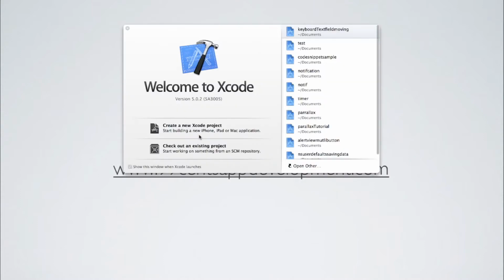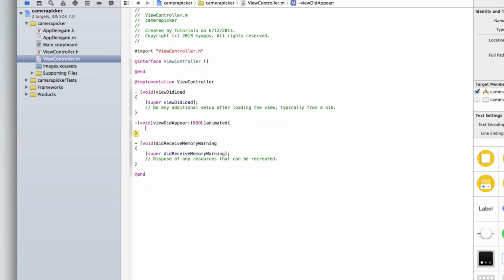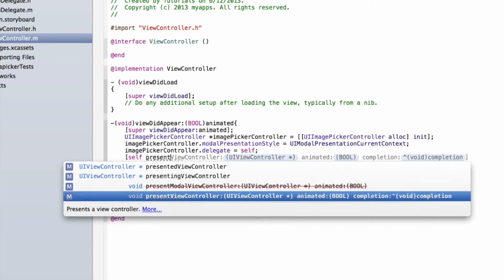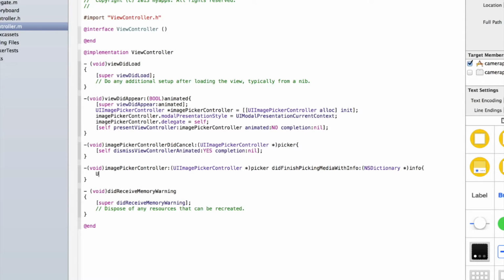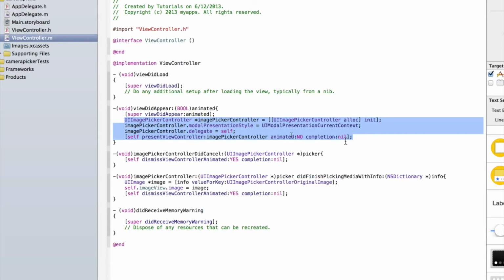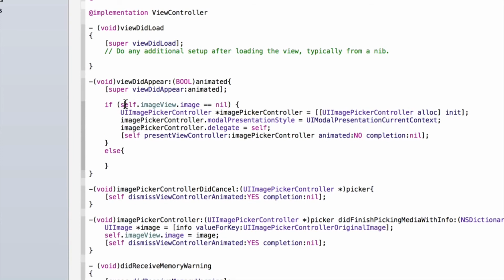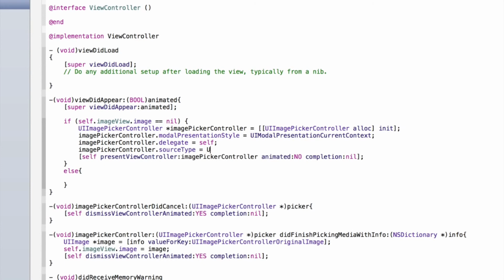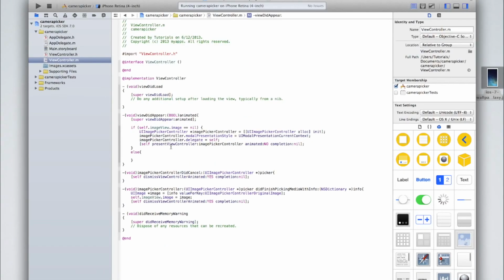Programming iOS Apps 22 Capture Images With UIImagePickerController